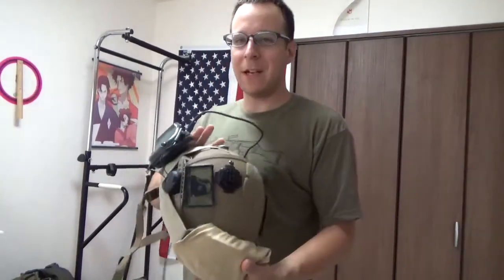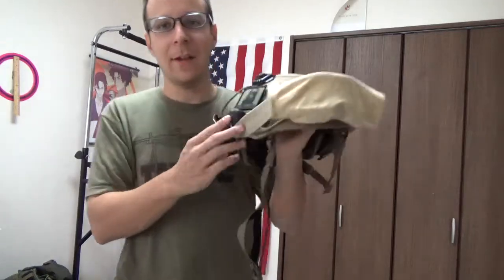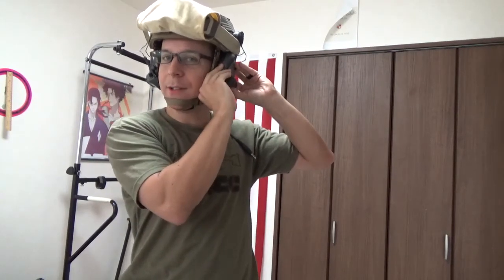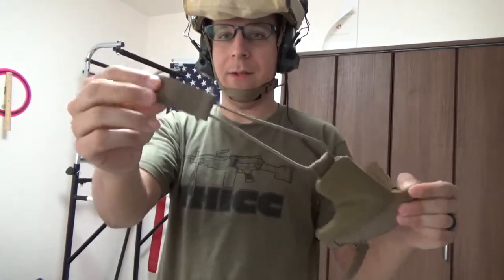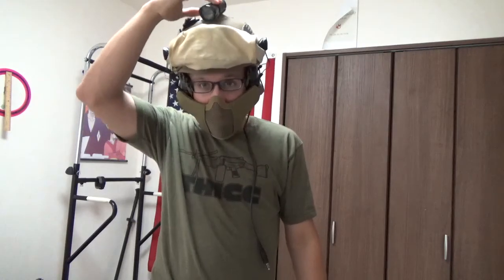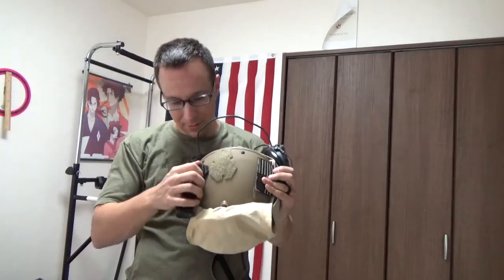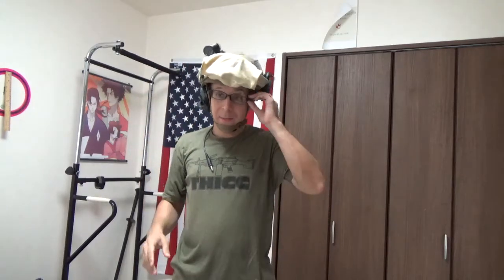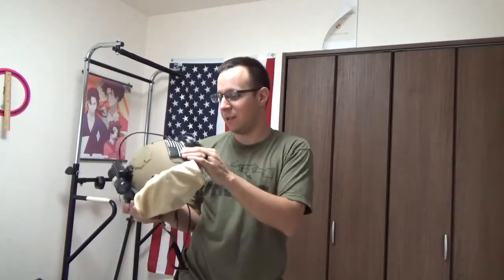GSK Airframe Setup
Setting up the Crye Airframe to support ESS goggles, Comtac iiis, face mask, and a contour roam 2 camera.

End state goal was to be smooth and streamlined. I'd argue this is a success.